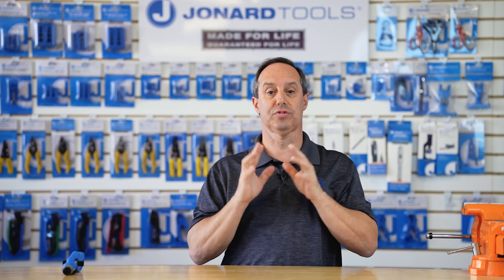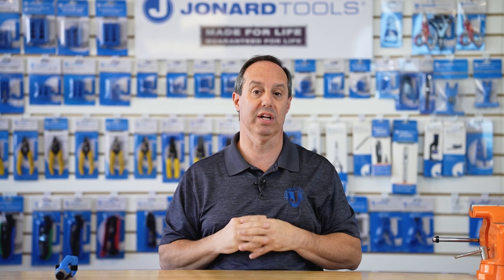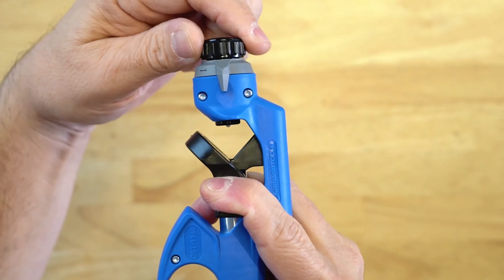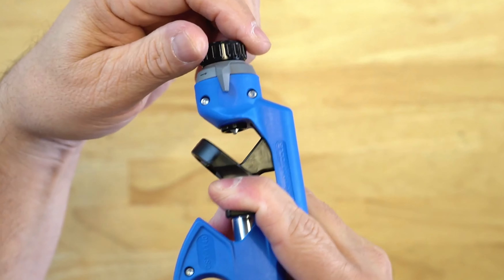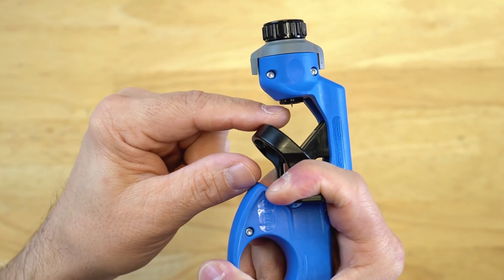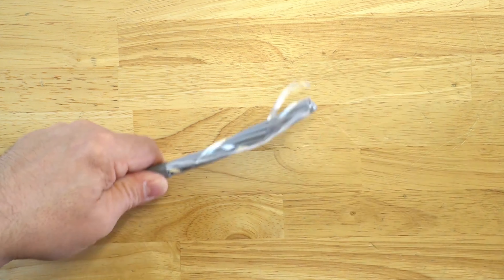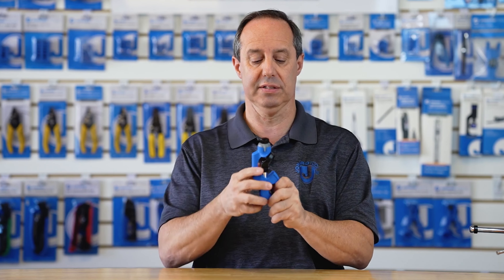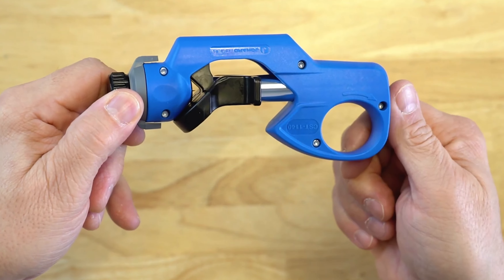Jonard Tools CST-1140 Round Cable Strip and Ring Tool - Available from Fiber Optic Center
The CST-1140 Round Cable Strip & Ring Tool is designed for fast and precise removal of cable jackets from round cables that are 3/16” to 1 1/8” (4.5 mm-29 mm) in diameter.

FEATURES:
- Blade locks in several positions to make longitudinal cuts for end stripping, spiral cuts for end and mid-span stripping, and circular cuts for jacket removal
- Precision blade adjustment knob allows you to set the blade at precise depths to cut cable jackets perfectly every time
- Can cut through a variety of jacket materials such as PVC, rubber, PE, and many more
- Spring-loaded blade can be rotated 90 degrees for versatile slitting and can be adjusted for multiple round cable sizes from 3/16" to 1 1/8" (4.5 mm-29 mm) in diameter
- Ergonomic handles allow you to easily open the tool to insert cable
- Lifetime Warranty